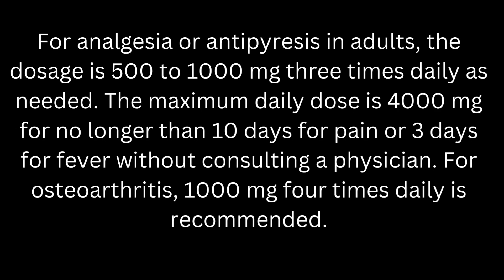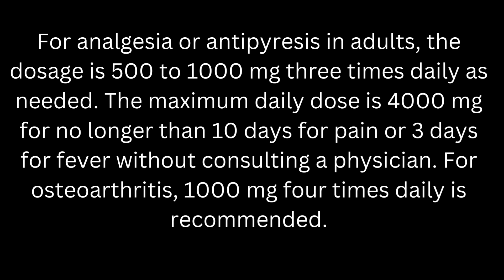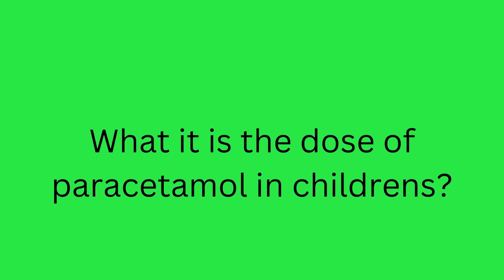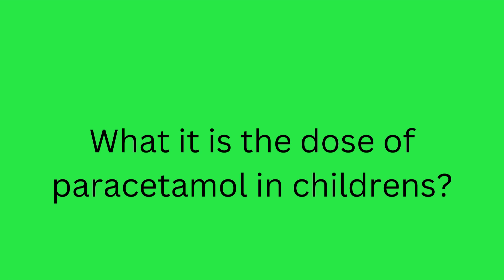Panadol tablets daily dose || How to give Panadol to Childs | How to use Panadol | Panadol benefits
Panadol (Paracetamol) is a common painkiller for children. It's often used to treat headaches, fever, earaches, and cold & flu symptoms. It can also be used to bring down a high temperature (fever). A child should start to feel better about 30 minutes after taking tablets or syrup.

There are different types of panadol (paracetamol) for children, including 2 strengths of syrup. The strength and dosage depend on your child's age and sometimes weight. Panadol (Paracetamol) is an everyday medicine, but it can be dangerous if your child takes too much. Be careful to keep it out of the reach of children.